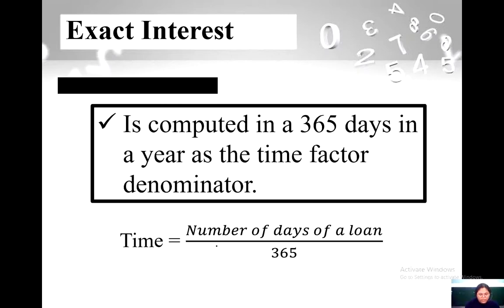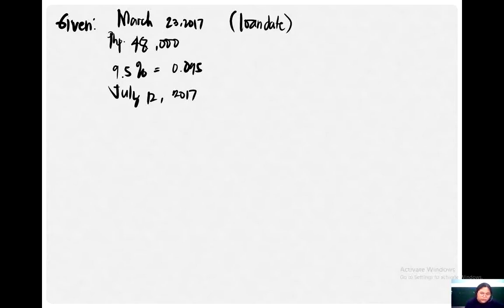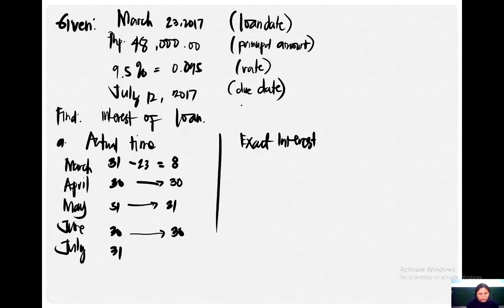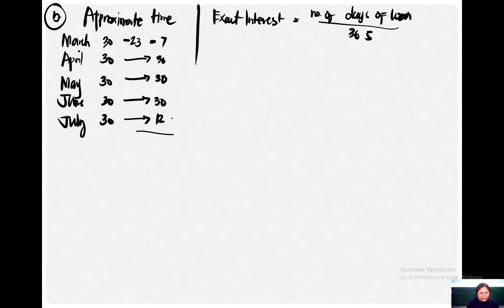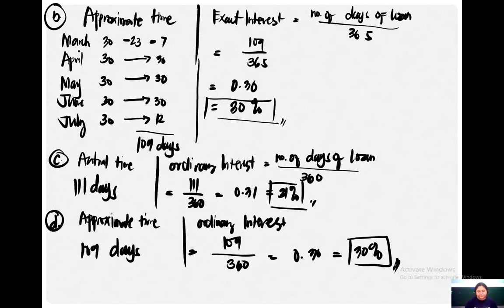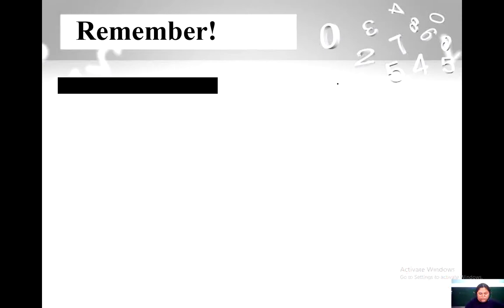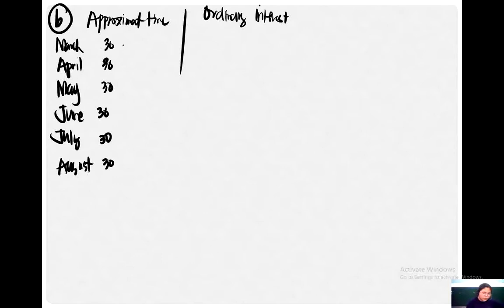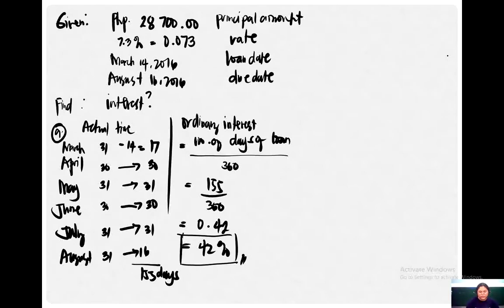Exact Interest and Ordinary Interest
This lesson talk about the Exact interest and Ordinary interest

**Correction
that you get to the principal amount for you to get the exact  interest and ordinary interest.